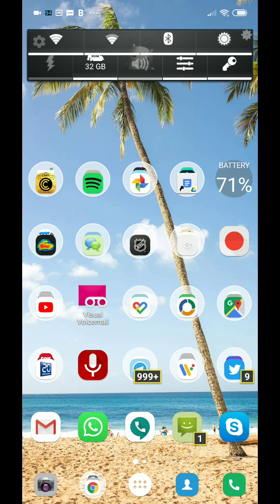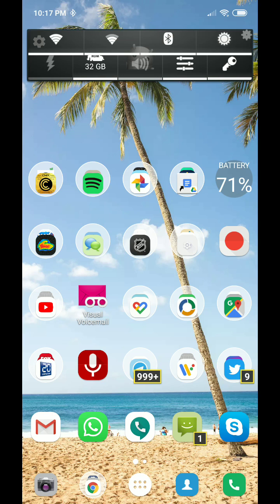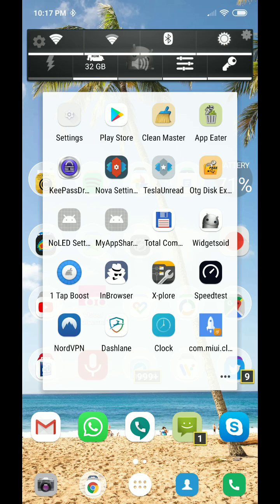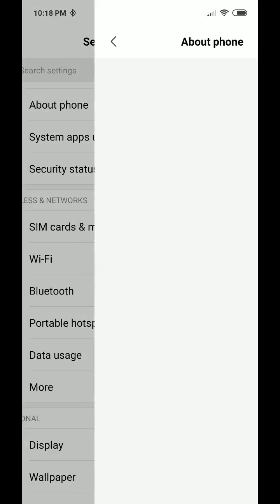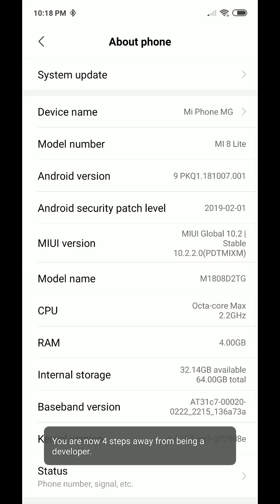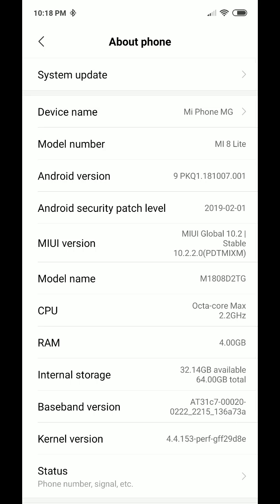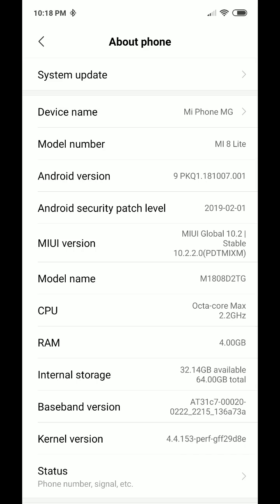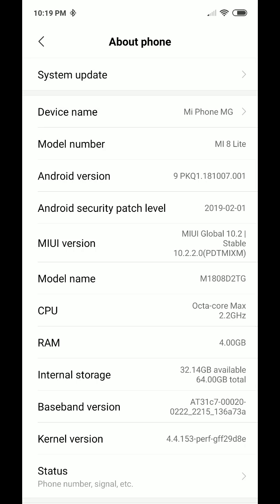How to Activate Developer Mode in Xiaomi Mi 8 Lite (Android 9 Pie / MIUI Global 10.2)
How to Activate Developer Mode on Xiaomi Mi 8 Lite (Android 9 Pie / MIUI Global 10.2)? Sometimes there are apps which require to activate the developer mode in Android, to have full functionality.
Some of these functions can be:

- Set a Desktop Backup Password
- Disable or Speed Up Animations. ...
- Stay Awake While Charging. ...
- Show Always-On-Top CPU Usage.

There are some instructions in the internet, which don't work, hence I tried a bit around and now found the solution. Hope it helps!